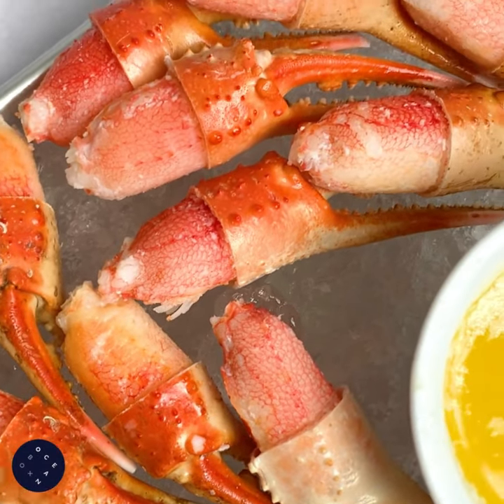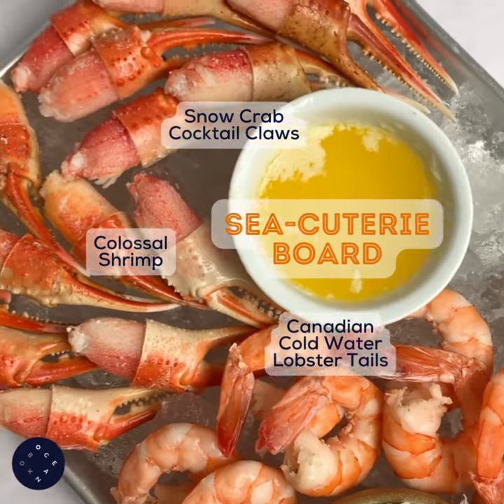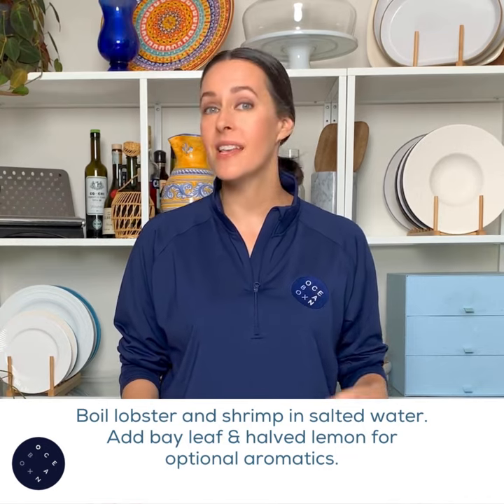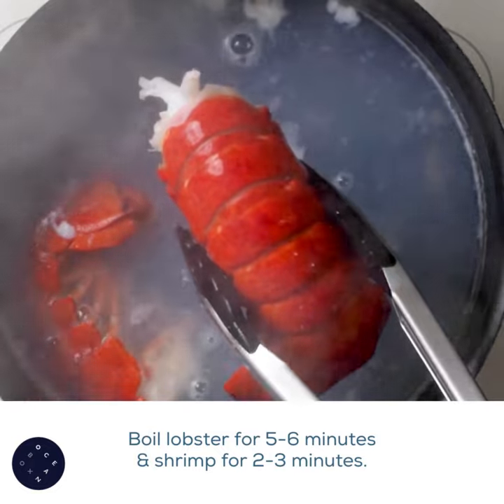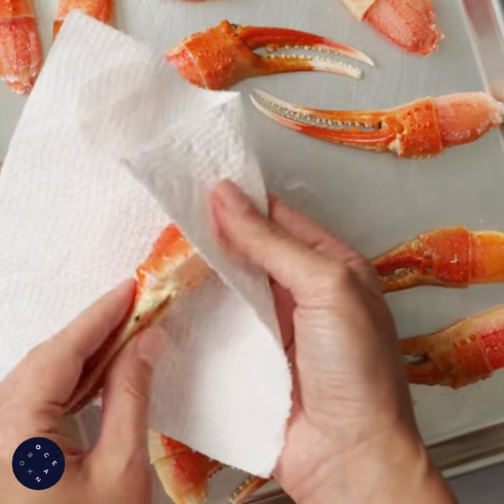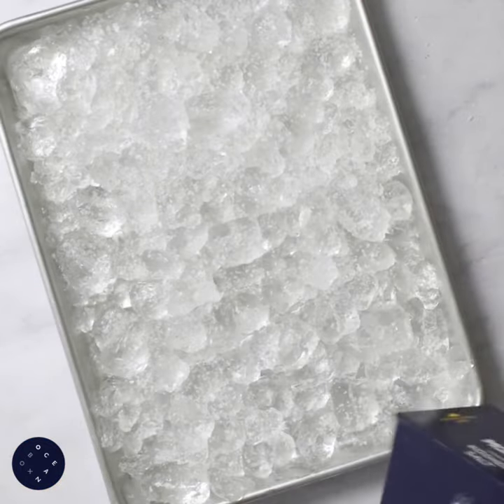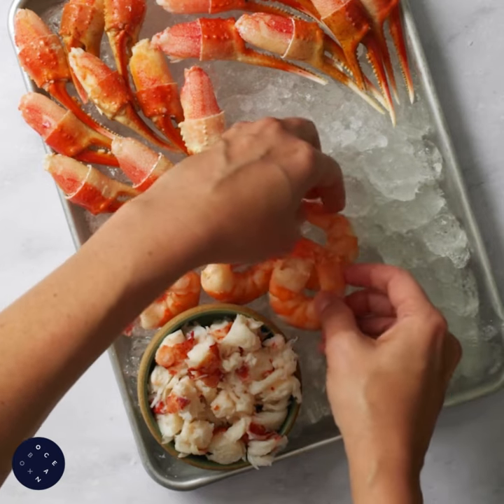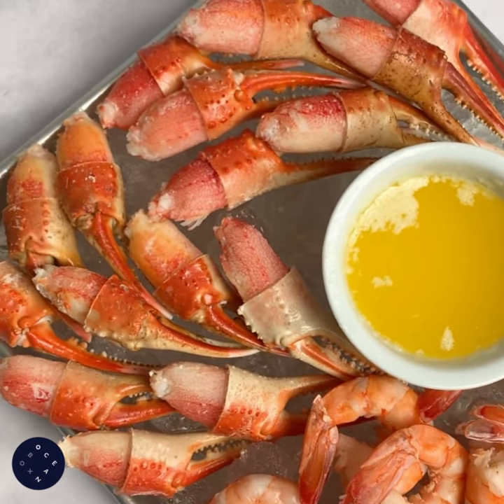Sea-Cuterie Board, OceanBox Seafood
Introducing OceanBox's Sea-Cuterie Board - an exquisite trio that elevates every gathering to a gourmet experience:

🦀 Succulent Crab Claws
🍤 Abundant Shrimp Tray
🦞 Lavish Lobster Tails